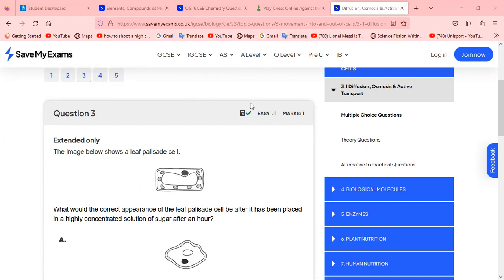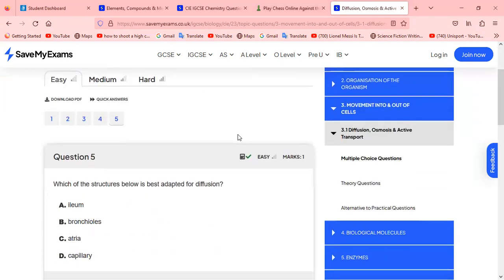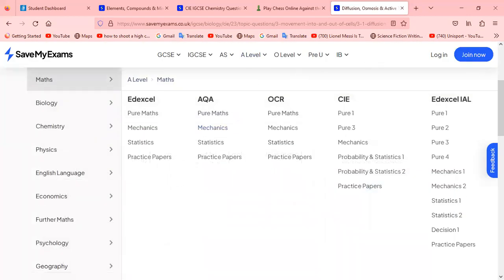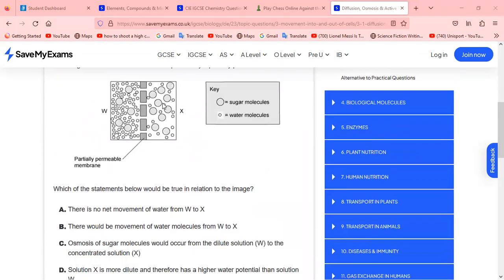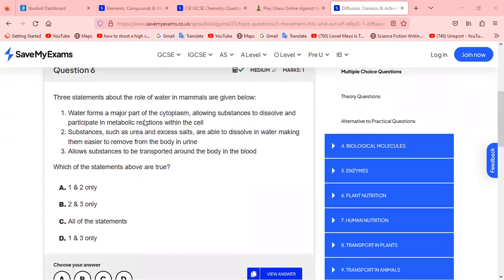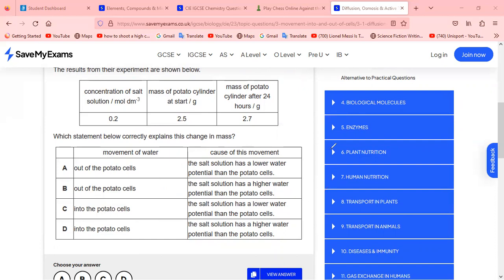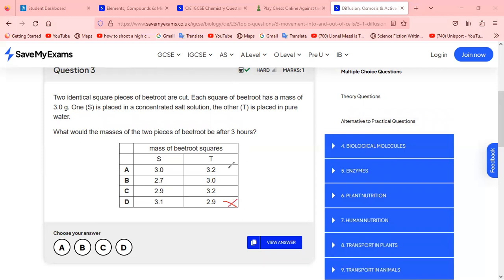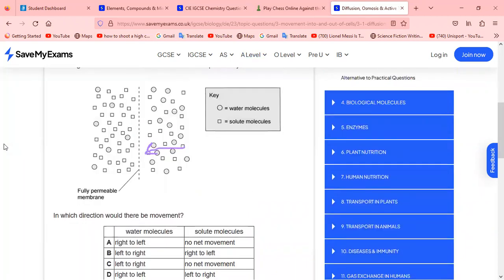Solving IGCSE Biology Chapter 3: Diffusion, Osmosis & Active Transport Questions on Savemyexams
Solving IGCSE Biology Chapter 3 Questions on Savemyexams.co.uk with OBREMPONG for revision of upcoming exams.

PRASANNA CHANDANKHEDE & OBREMPONG BOADI
DPSI STUDENTS - GRADE 8

Today's lesson covers the work covered in chapter 3 in your IGCSE textbook. We take a look at diffusion, osmosis & active transport and work through some past paper questions.

Goodluck and go and get those good marks.